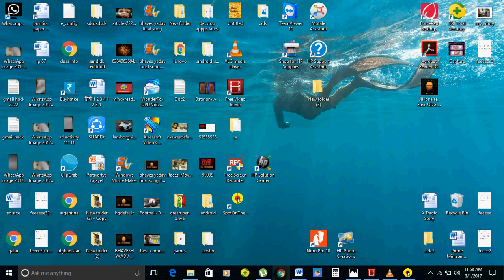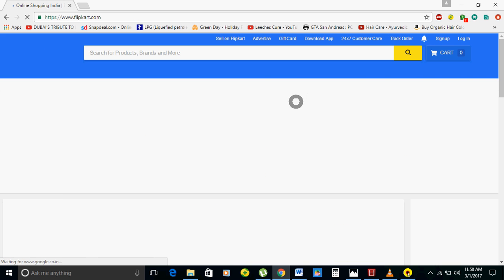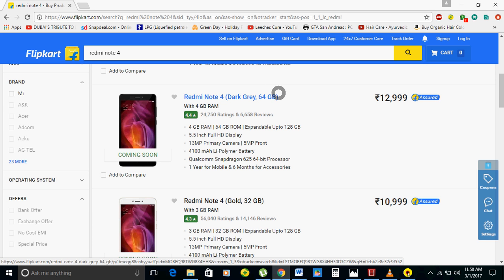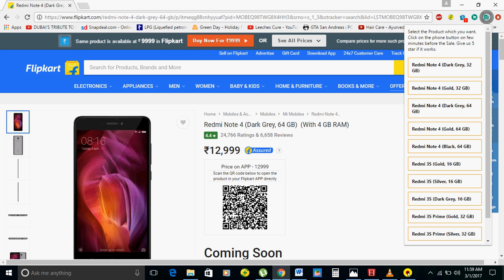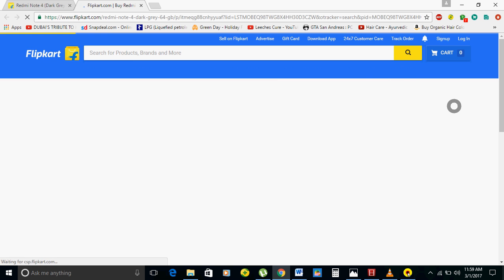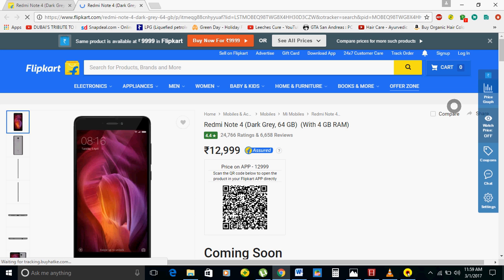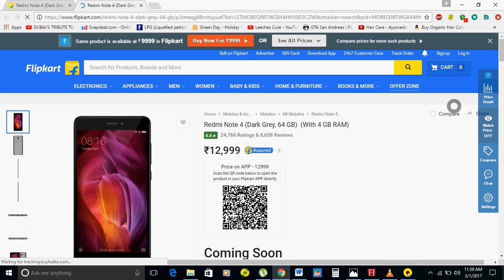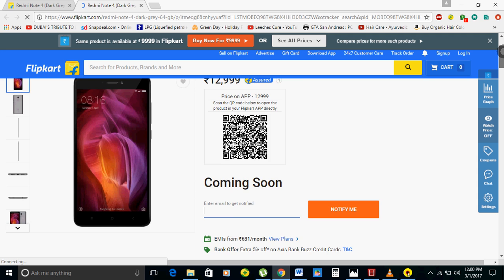*live*buying redmi note 4 (trick flash sale helper)did it worked???